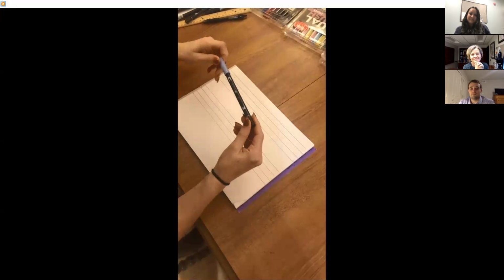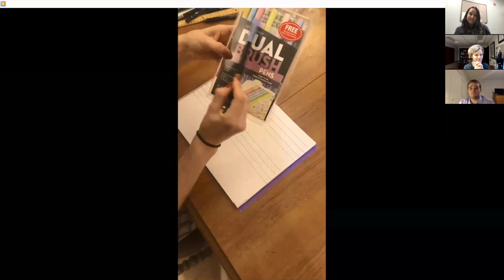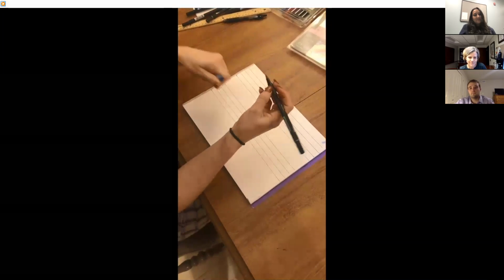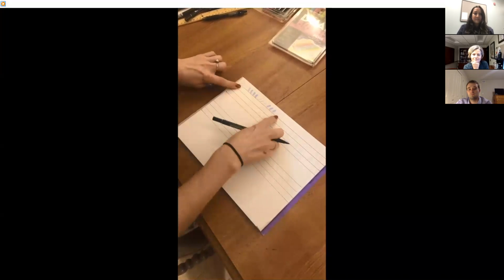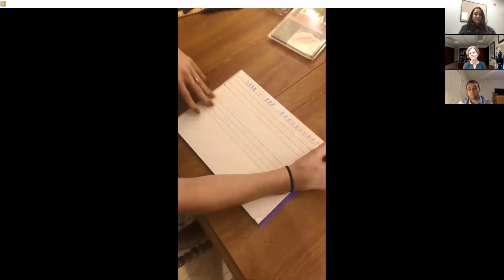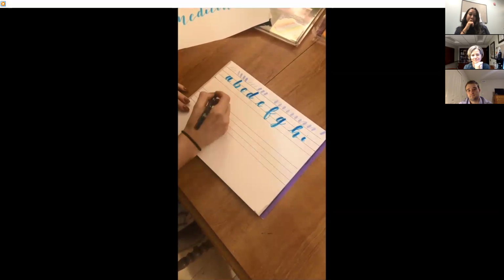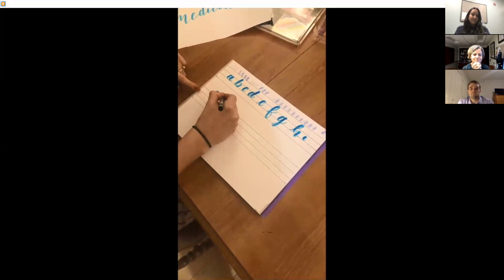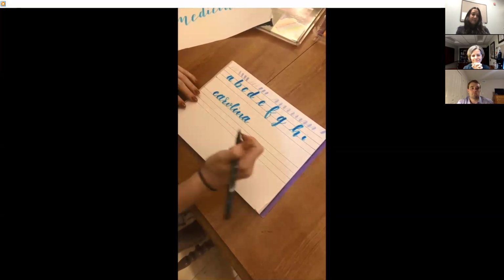Spotlight On Scholarships - Gratitude Heals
Our UNC School of Medicine students are the brightest in the country, but they also have many additional skills. Hear from our brightest stars as they show off their hidden talents. After the talent show, meet these incredible scholars and hear more about how life has changed for them and why, more than ever, they are ready to build a healthier future for all.